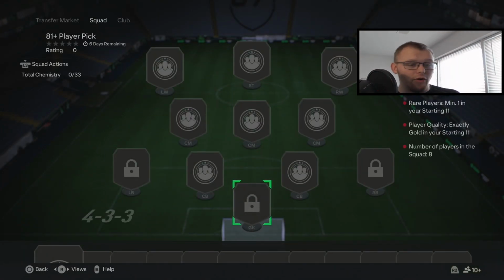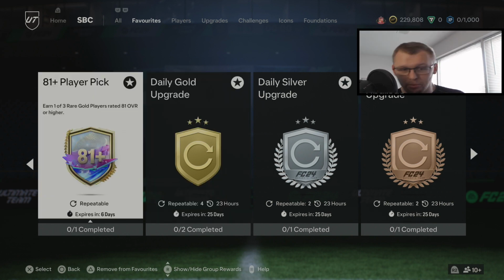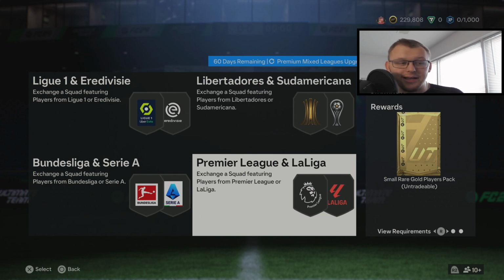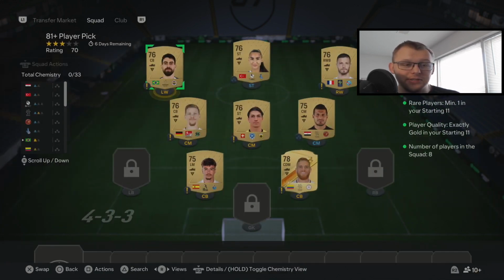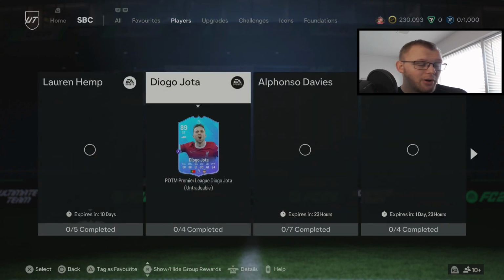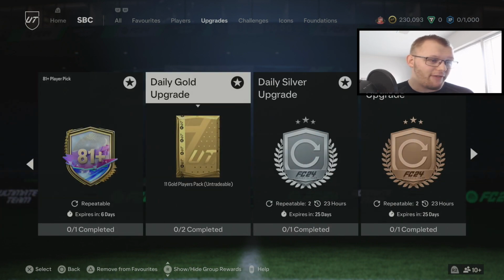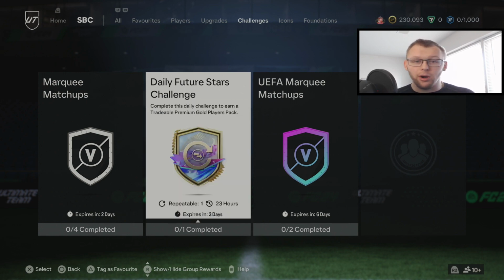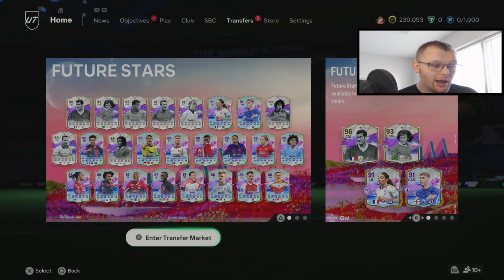How To Make UNLIMITED 81+ Player Picks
In today's video I show you how to grind the 81+ player pick sbc with the daily gold upgrades and the premium mixed league upgrade sbc!

💰Donations (Best Way to donate if you don't want YouTube to take half of your donation 😊 )